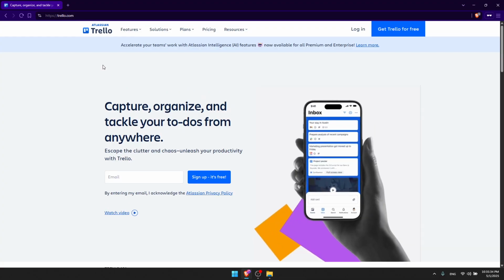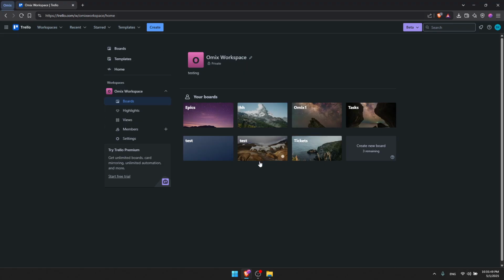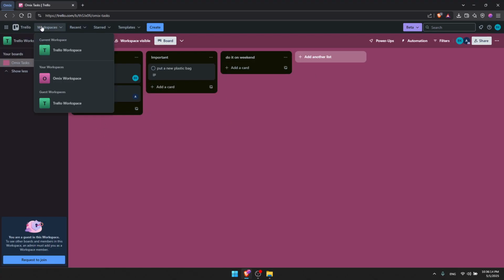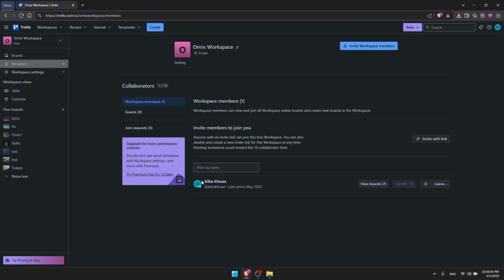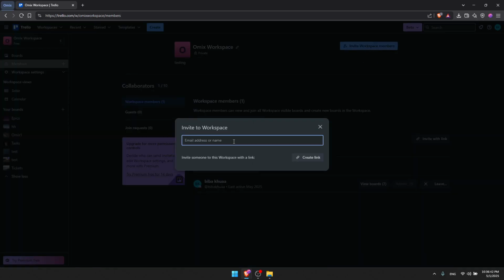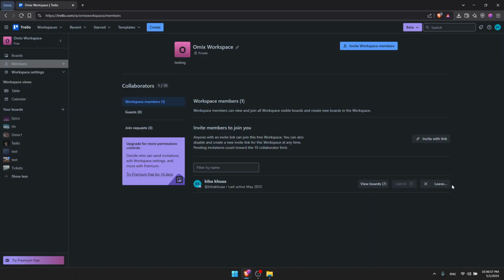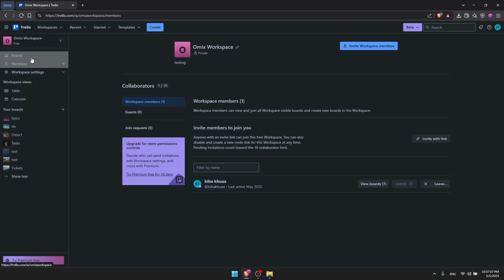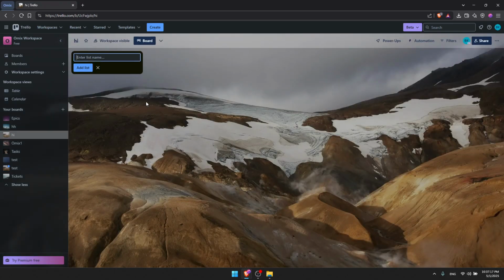How To Start With Trello Tutorial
Today we talk about start with trello,trello,how to use trello for beginners,trello tutorial,trello for beginners